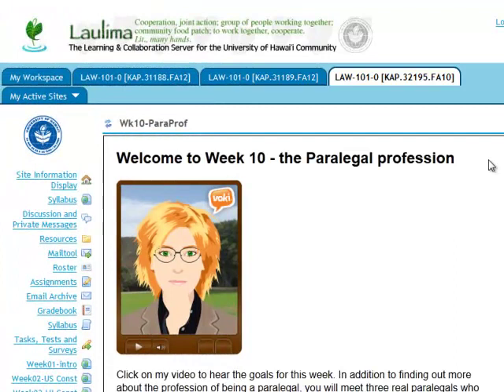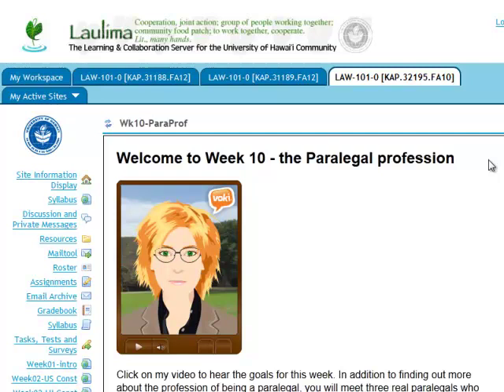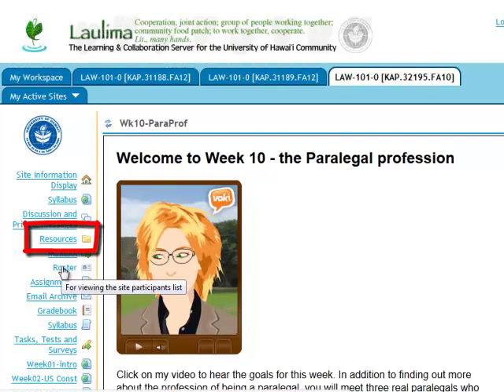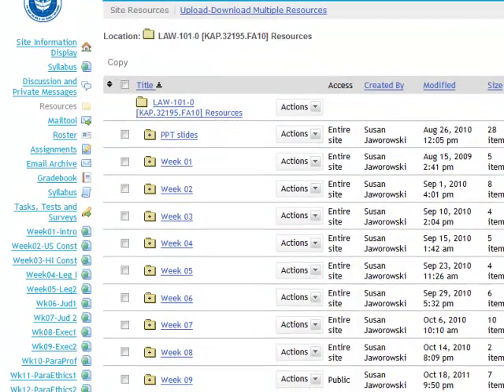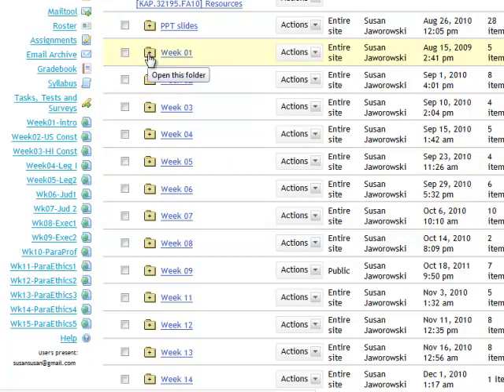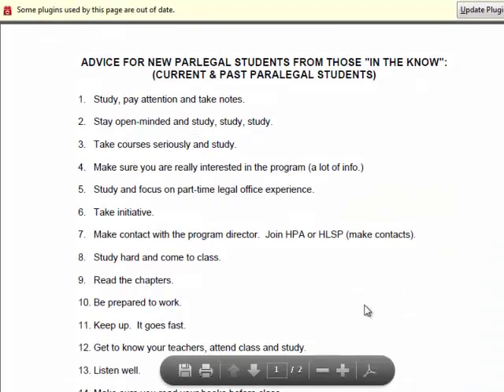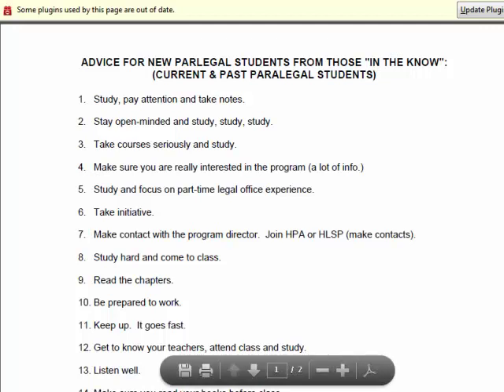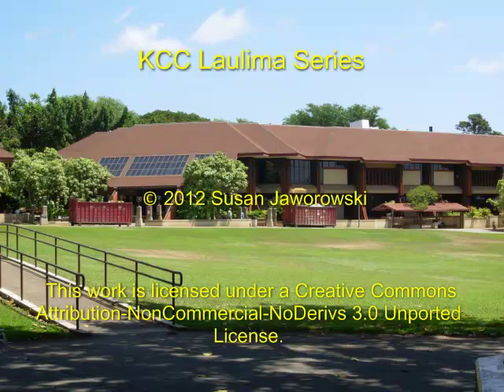Laulima Series - OLD SERIES: new videos under "Laulima Series Revised"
Resources tool
Aloha. I'm going to show you the Resources tool.  Instructors vary widely in how they use it.  So I'm just going to show you one example.  Your instructor's website may not look the same.  You can access the Resource tool the same as you access all of the Laulima tools, through the left hand nav bar.  Clicking on Resources opens up a folder.  Some instructors have nothing there, but those who have material there usually organize it in folders by weeks.  To get to each week's materials, you simply click on the plus sign on the little virtual manila folder and you will see the various materials.  By clicking on them, you can view them and then if you like, download them.  Only instructors can upload documents for everyone to see.  Students can read them but not upload them themselves.
And that's the Resources tool.